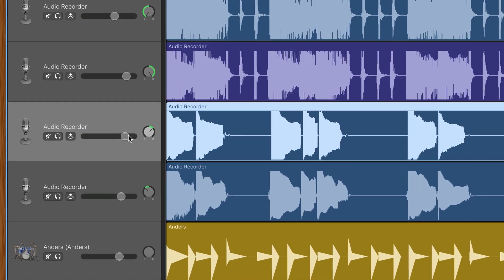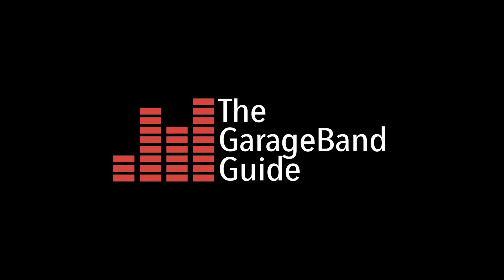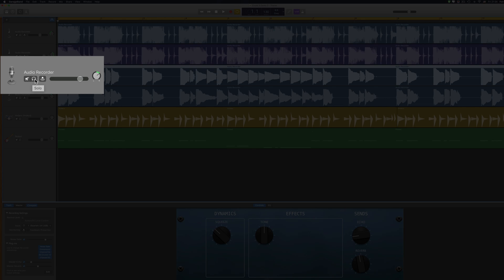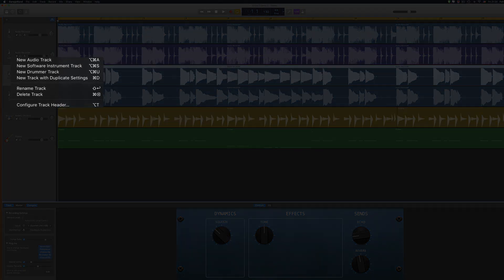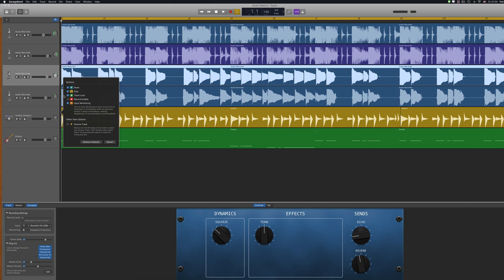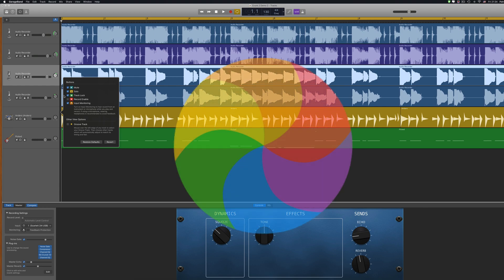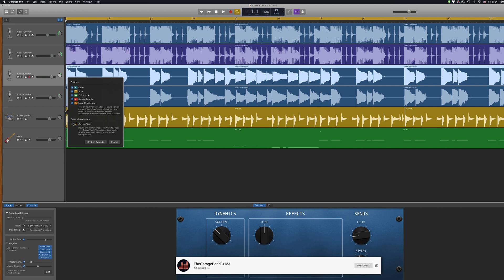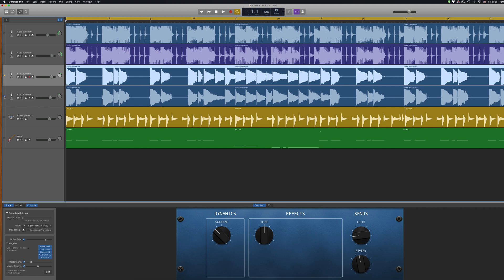GarageBand's Concealed Controls - Quick Tip #12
By default, GarageBand for Mac’s track headers give you plenty of options to get going with. But did you know that you could have even MORE control over your recordings?

In this Quick Tip, i’ll show you how.

Just getting started with GarageBand on iOS or iPadOS? Just want a refresh on the basics? This is for you

Garageband for Mac Beginner?